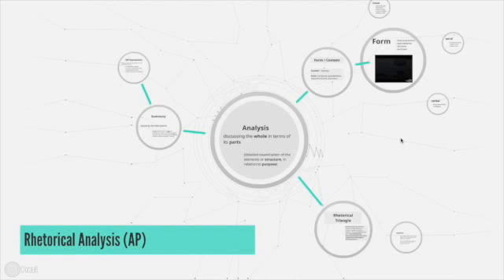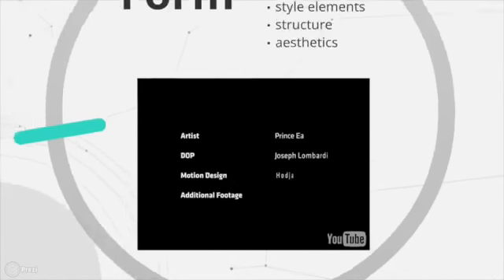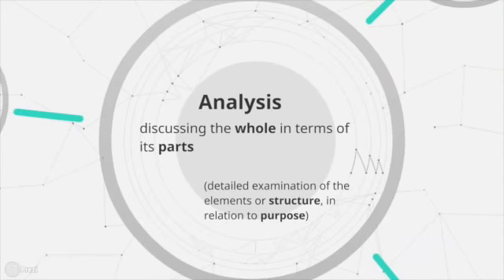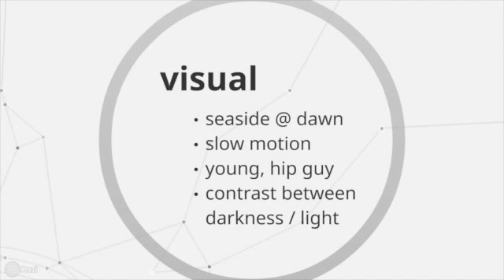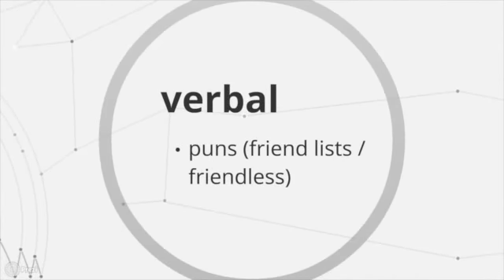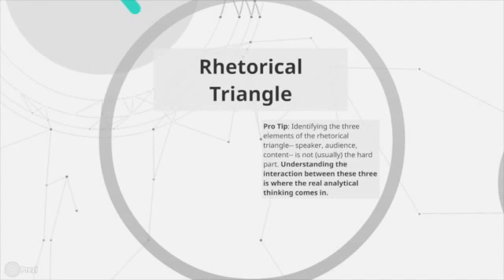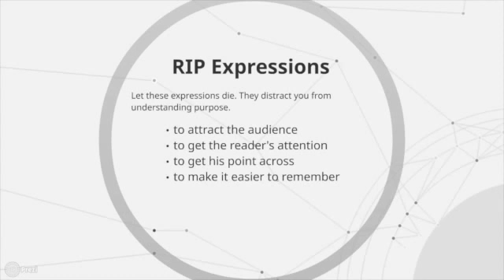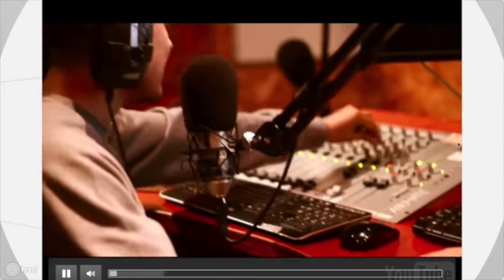Virtual School: Rhetorical Analysis Lesson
A screencast of a lesson on rhetorical analysis.